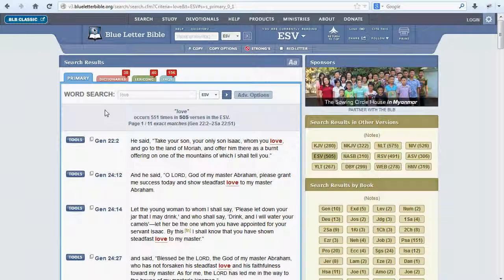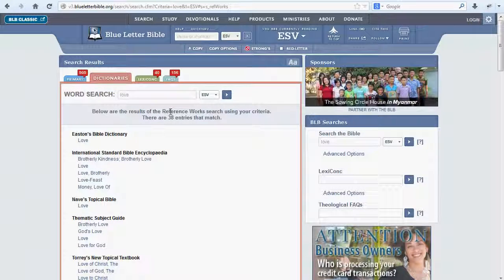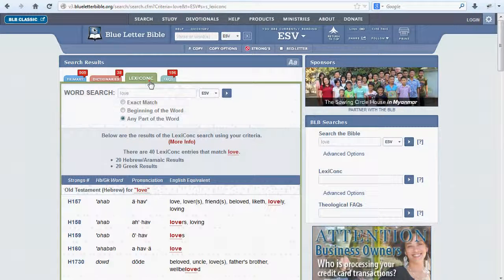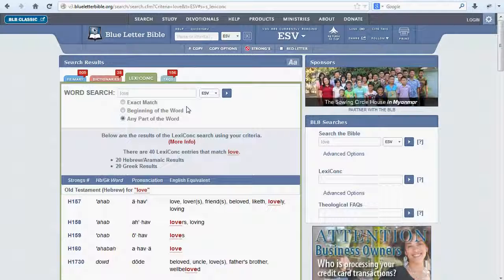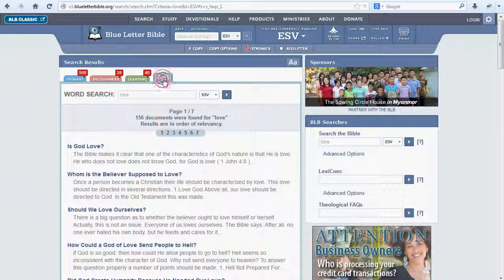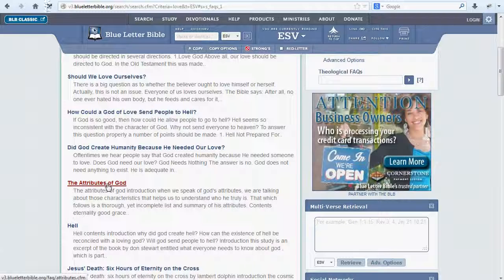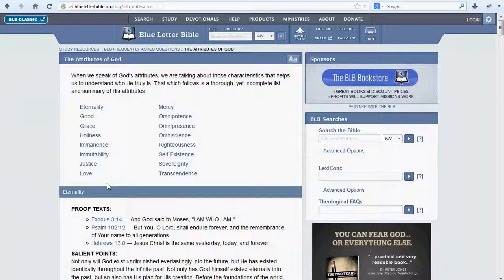BLB Tutorial 3 6 Other Search Tabs